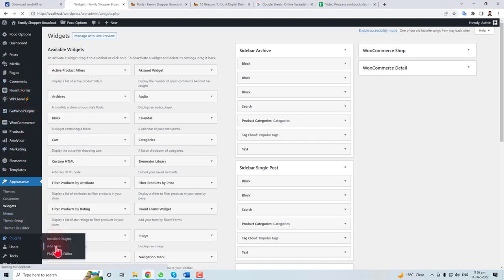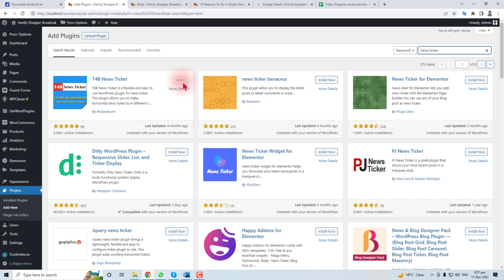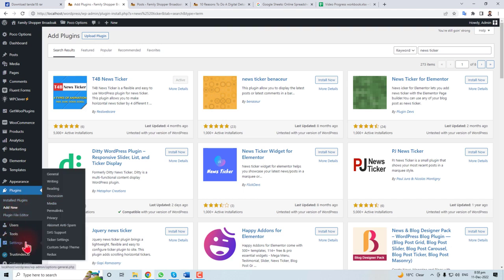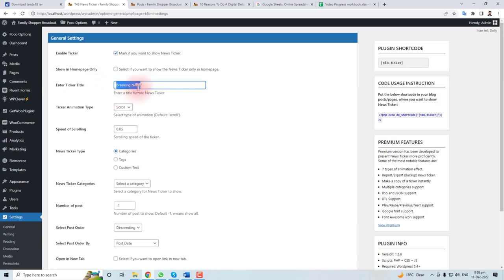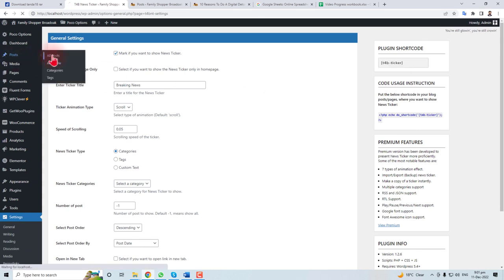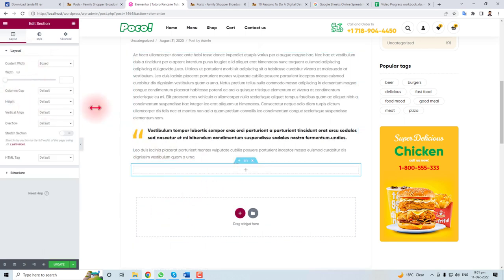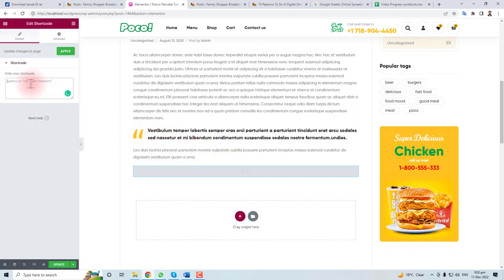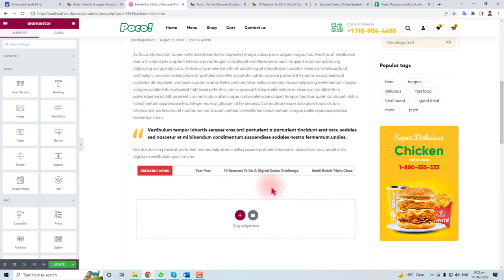How to Add News ticker in WordPress EASY!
How to Add News ticker in WordPress Website. Adding a news ticker to your WordPress website is a great way to keep your website updated with the latest news stories. This tutorial on How to Add News ticker in WordPress will show you how to add a news ticker to your WordPress website easy!

This is a super easy tutorial that will help you add a news ticker to your WordPress website in just a few minutes. You'll learn how to add a news ticker to your website using simple code, so you can be up and running in no time!
How to Add News ticker in WordPress